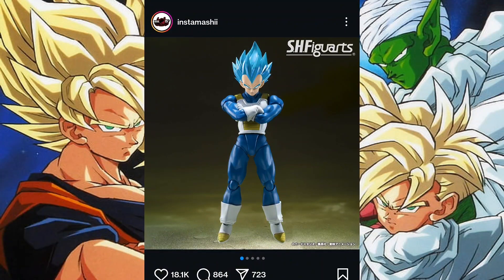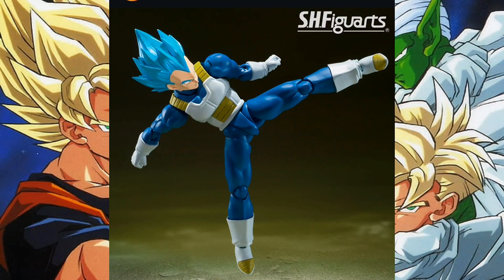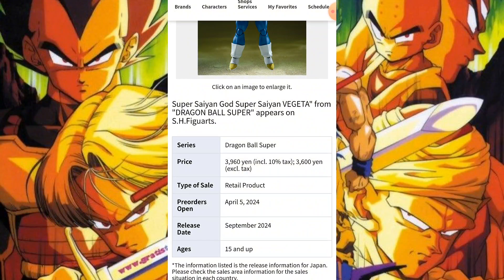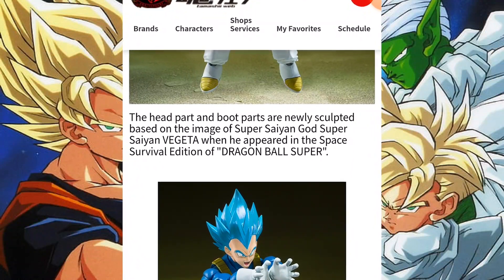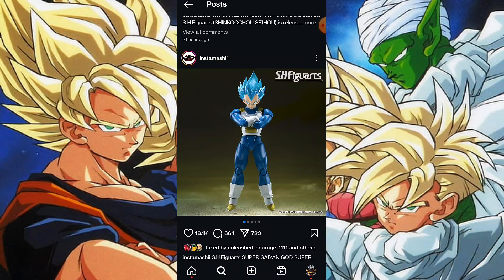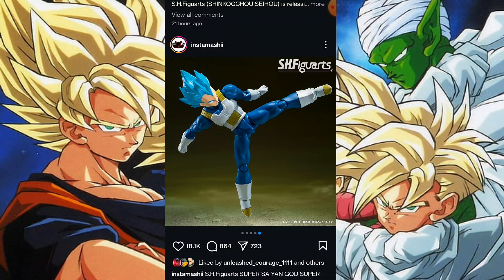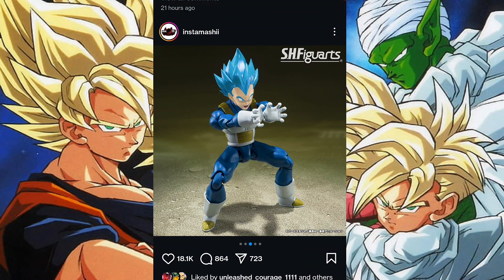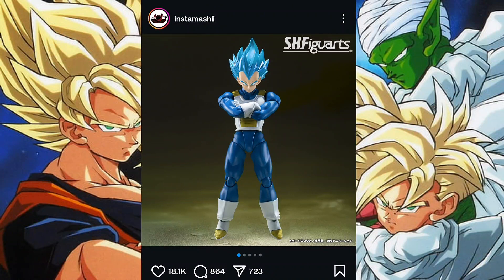S.H.Figuarts SSGSS Vegeta Unwavering Saiyan Pride revealed, unexpected yes BUT wanted? idk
The tamashii nations S.h.figuarts SSGSS unwavering Saiyan Pride Quite the unexpected reveal from tamashii nations, but was this figure actually something wanted? eh idk, it's still on a 2.0 mold so I couldn't care less about this release as a whole besides the headsculpt, but that being said the pre-orders start April 5th and it's scheduled to release in September 2024. The price point should be a deal for our wallets relative to what we usually have been seeing with tamashii nations as of late.

With that being said, all the different figures that are coming out this year budgeting is going to be quintessential, that is if we are trying to be financially responsible, while still enjoying our hobby of collecting action figures, especially with the prices of Action figures nowadays, But perhaps your financial situation allows you to purchase figures with no problem at all in that case. I'm trying to get like you 😂😂.

$BombasticPlastic